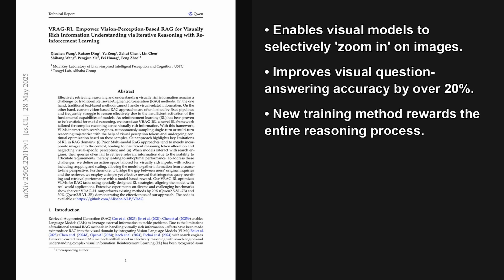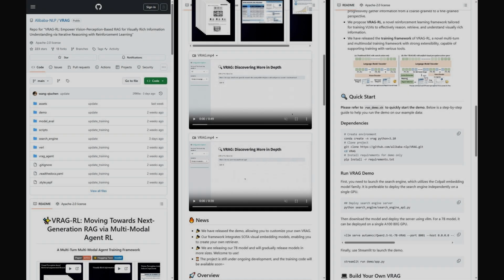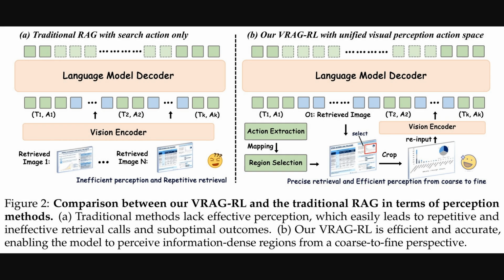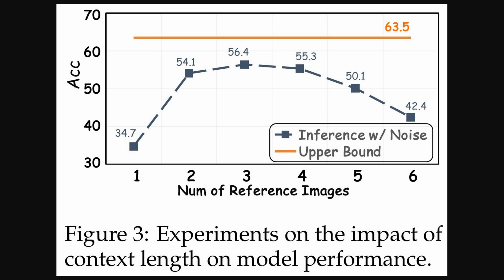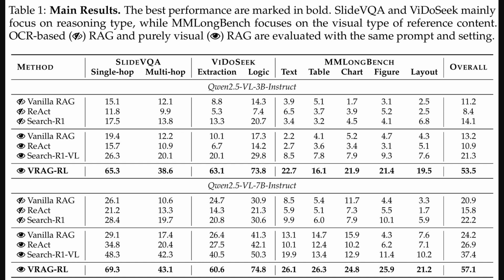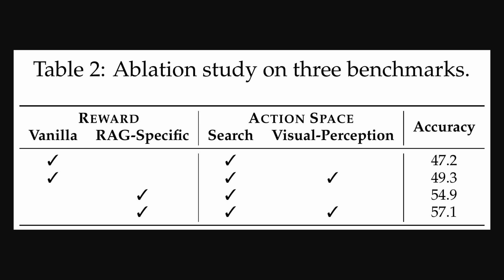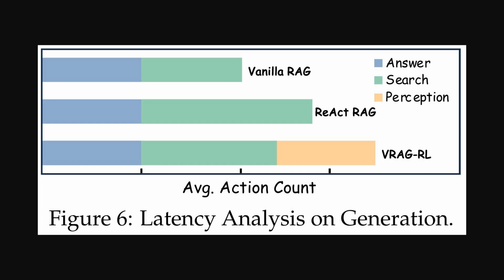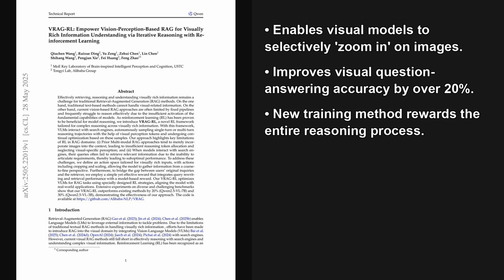VRAG-RL: A VLM that Zooms & Reasons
In this episode of the AI Research Roundup, host Alex explores a cutting-edge paper on how Vision-Language Models can better understand complex visual documents:

VRAG-RL: Empower Vision-Perception-Based RAG for Visually Rich Information Understanding via Iterative Reasoning with Reinforcement Learning
This paper introduces VRAG-RL, a novel framework that uses reinforcement learning to teach Vision-Language Models (VLMs) how to reason with visually rich information like charts and diagrams. Unlike previous methods, VRAG-RL gives the model a dynamic "visual perception action space," allowing it to actively select, crop, and zoom in on specific regions of an image for a detailed, coarse-to-fine analysis. The model is trained through multi-turn interactions with a search engine, guided by a comprehensive reward function that scores retrieval efficiency, reasoning patterns, and final answer quality. On challenging visual benchmarks, this approach dramatically improved accuracy by over 20-30% compared to baselines, enabling more effective understanding of complex visual data.

This research marks a significant step towards creating models that don't just passively see images but can actively investigate them like a human would. By combining reinforcement learning with a novel zoom-like capability, VRAG-RL opens new possibilities for AI systems to understand and extract information from complex, multi-modal documents.